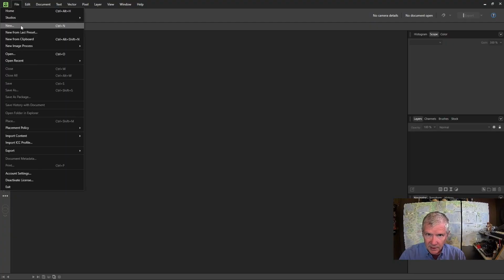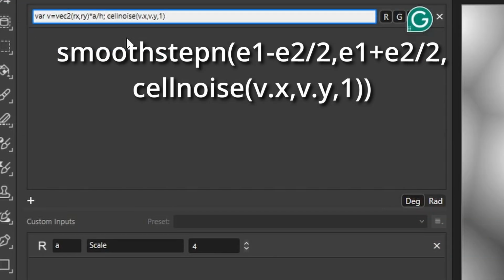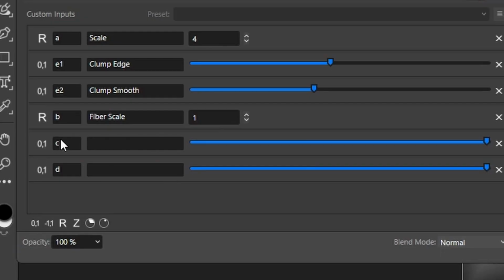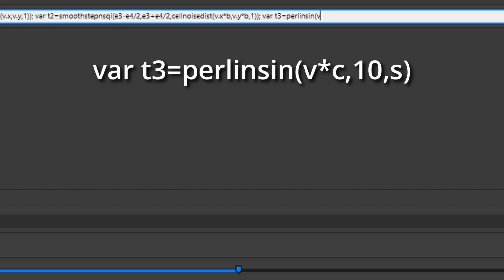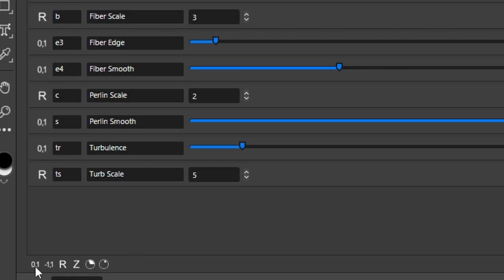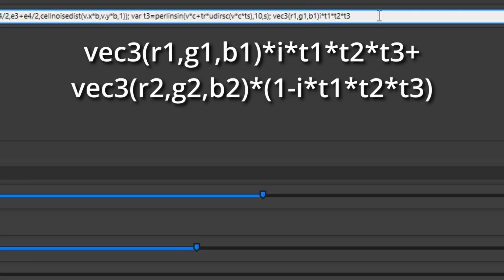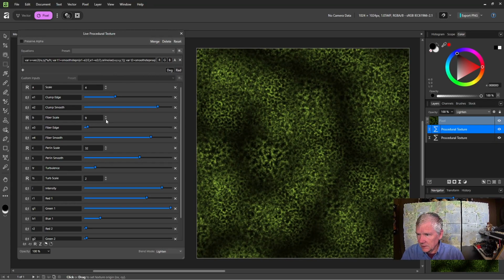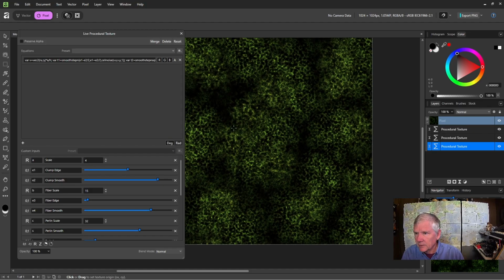Moss Texture with Affinity's Procedural Texture Filter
In this video, I show how to create a moss texture using Affinity's procedural texture filter.

0:00 Introduction
2:16 Setting up the initial document and coordinate system
3:40 Making clumps with cellnoise
5:59 Making fibers with cellnoisedist
9:08 Adding fuzzy detail with perlinsin
11:39 Combining the three textures and adding color
15:12 Blending multiple layers
18:43 Conclusion